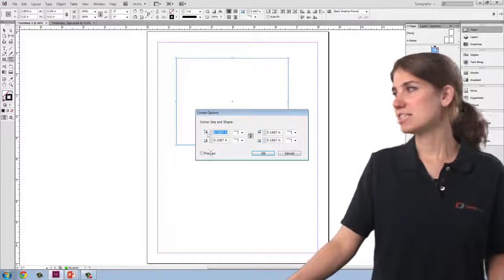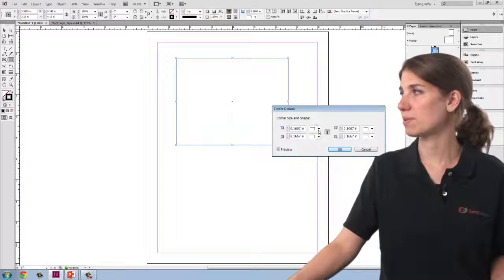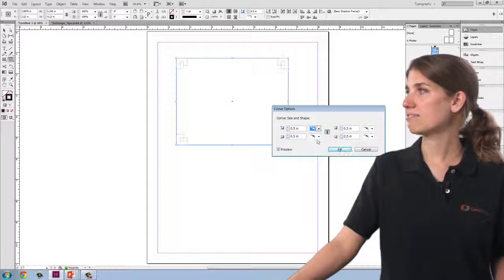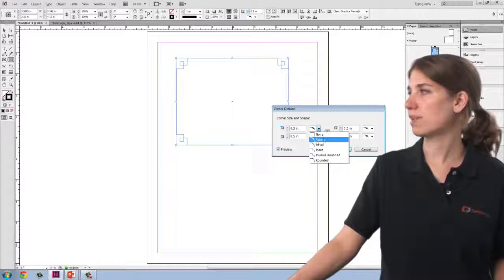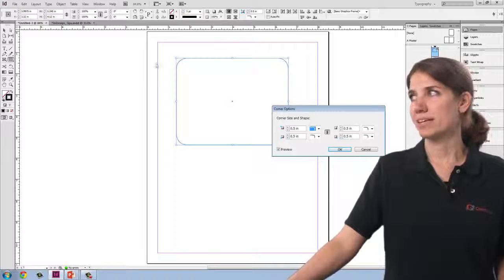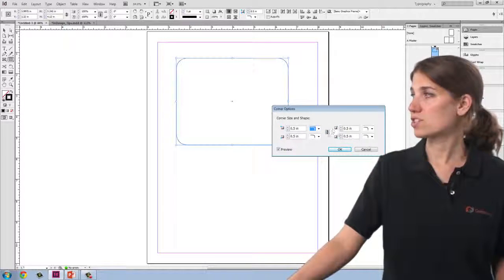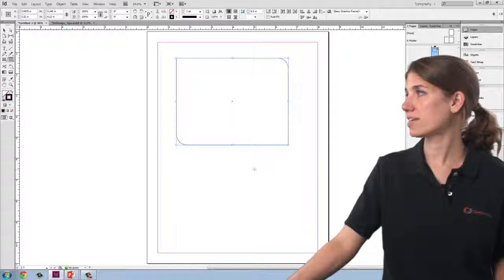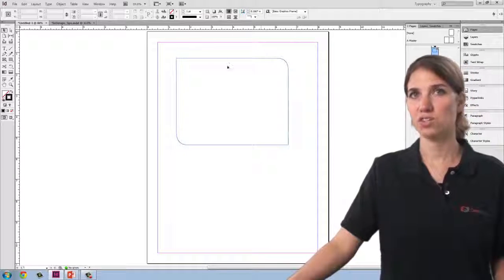04 Editing and Positioning Frames "Corner Options" (5/5) - InDesign Tutorial